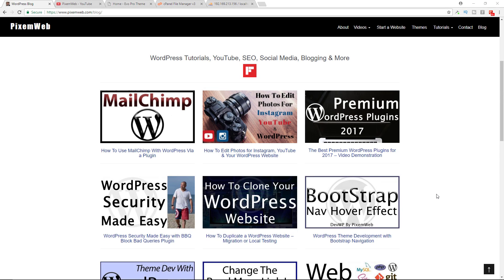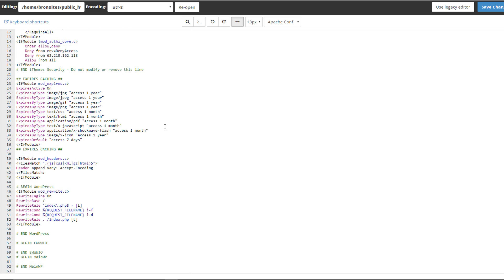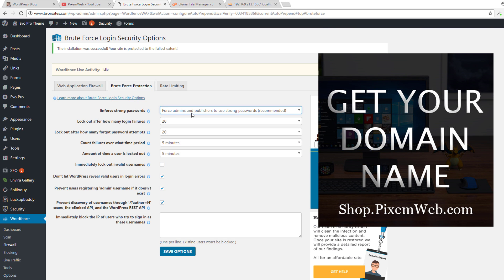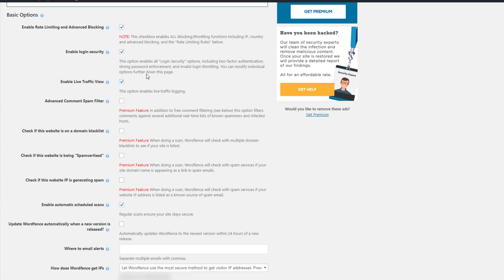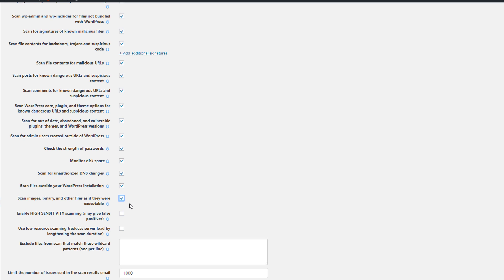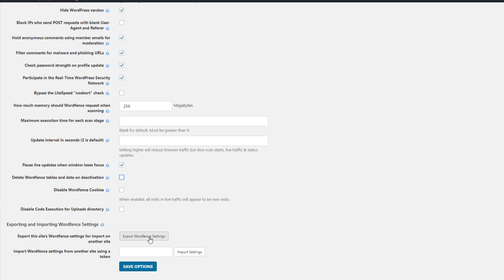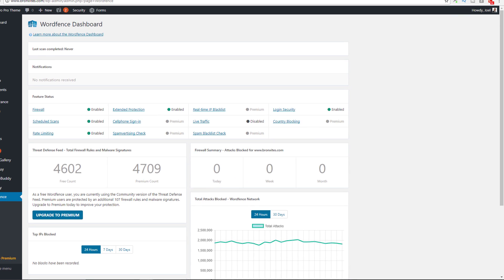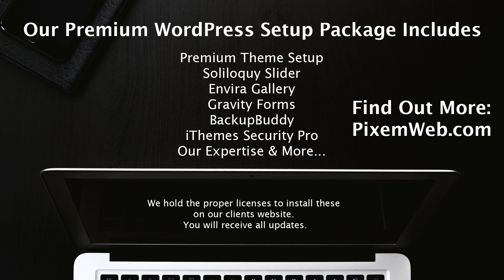WordPress Security Tutorial - How To Secure WordPress - Wordfence Security Plugin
In this WordPress Security Tutorial Video I will show you how to Secure your WordPress Website using the Wordfence Security Plugin which is one of the best WordPress Plugins to use when securing your website.

I give you an overview of the most important settings for Wordfence and also show you what files and folders it adds to your WordPress Installation.

I then show what database tables Wordfence creates when you install and activate it.

Keeping your website secure is extremely important and Wordfence does a great job at preventing the vast majority of attacks.